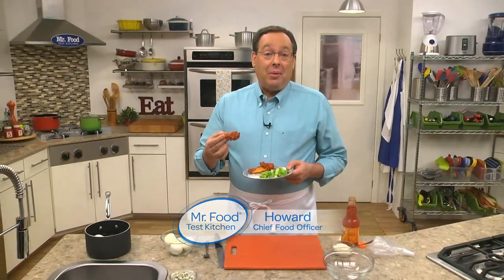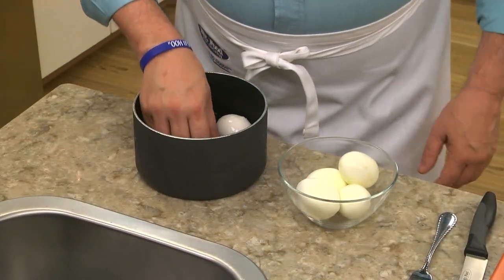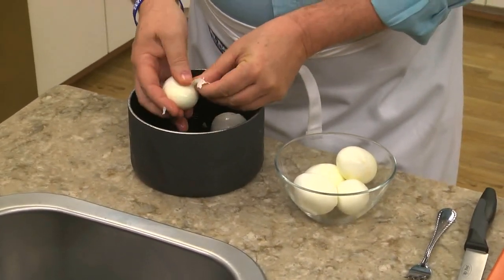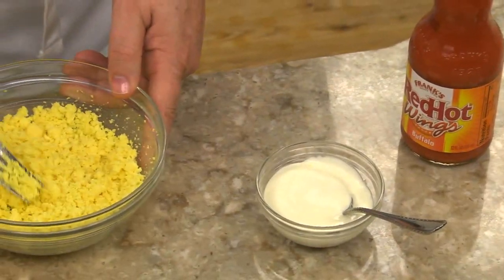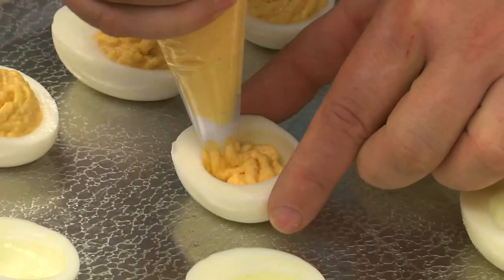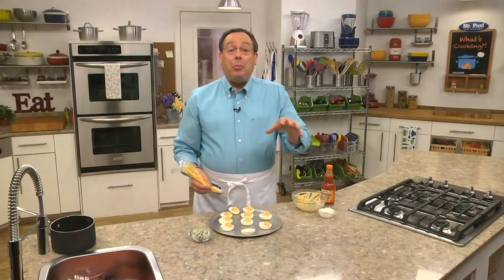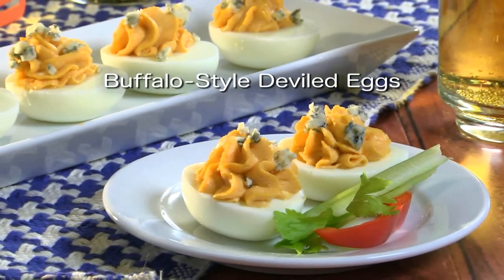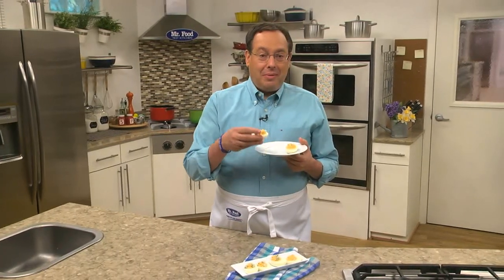Buffalo Style Deviled Eggs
This ain't your momma's deviled egg recipe! We decided to give this recipe a Buffalo-style twist! That's right, we took all the classic flavors and added in some hot wing sauce. Top it off with some bleu cheese crumbles, and you better believe our Buffalo-Style Deviled Eggs will have everyone saying, "OOH IT'S SO GOOD!!"™